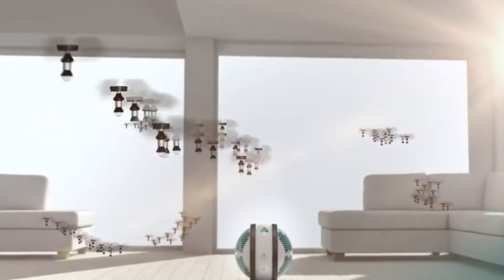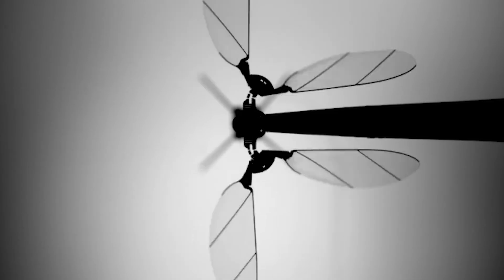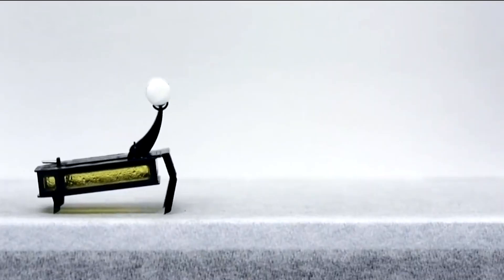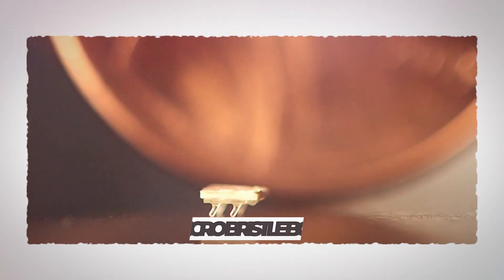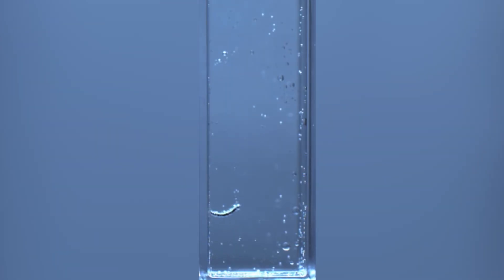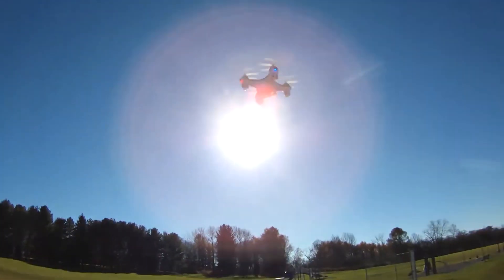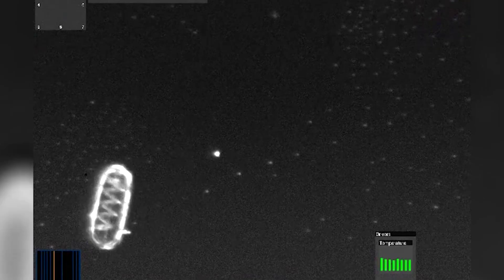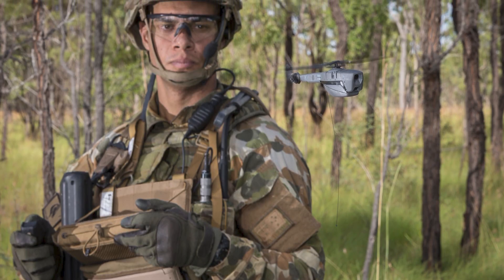TINY Micro Robots and Nano Drones